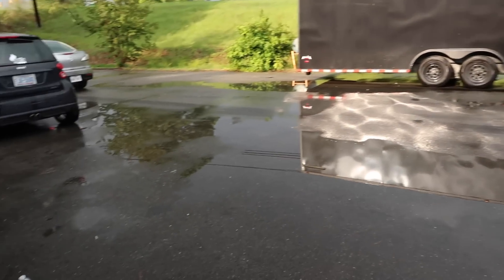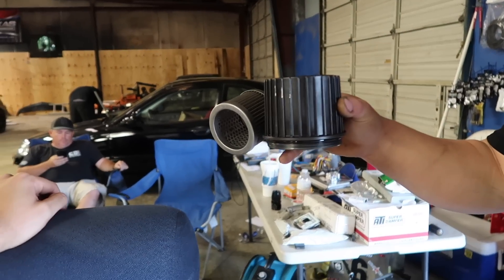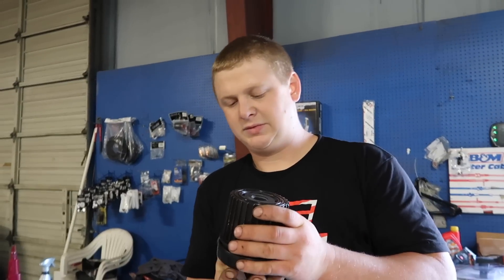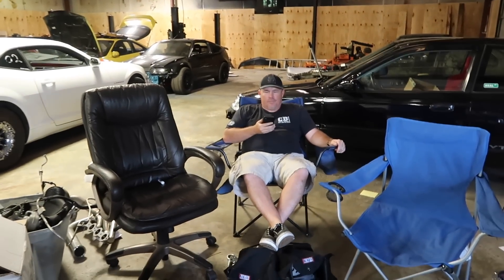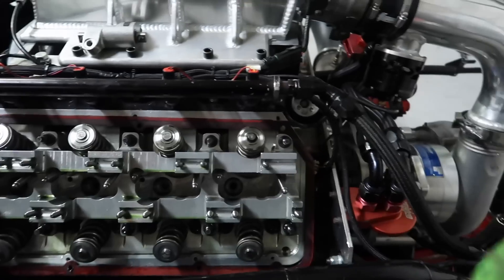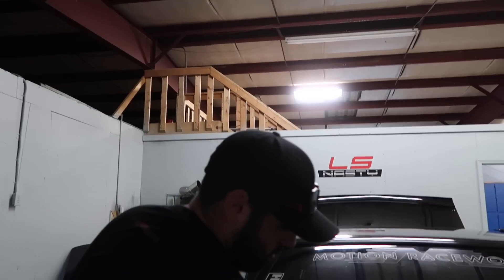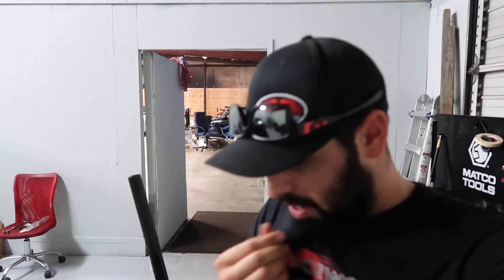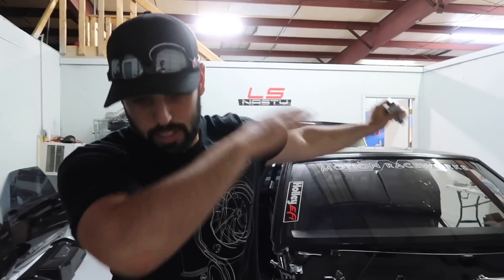This almost DESTROYED my Procharged BILLET HEMI Engine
Follow LS Nasty: @ls.nasty